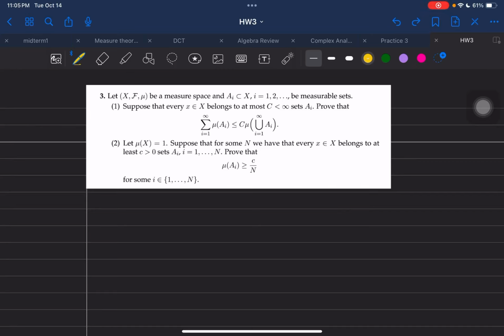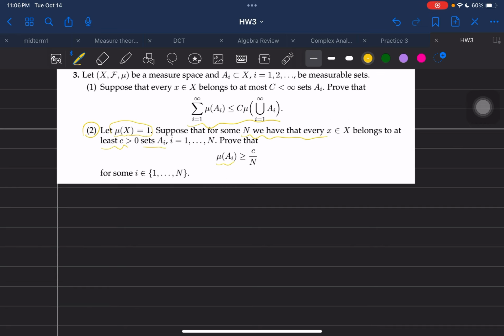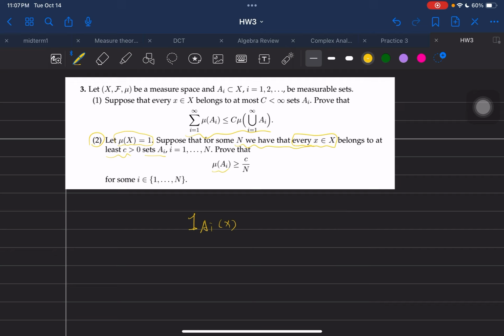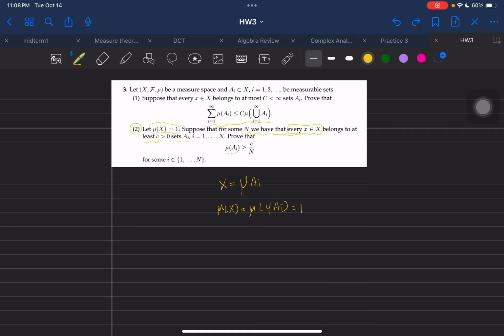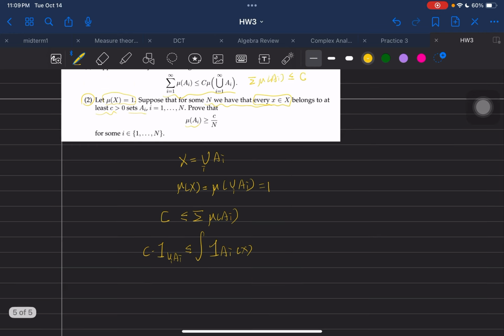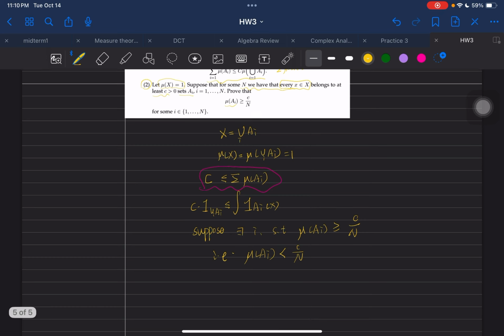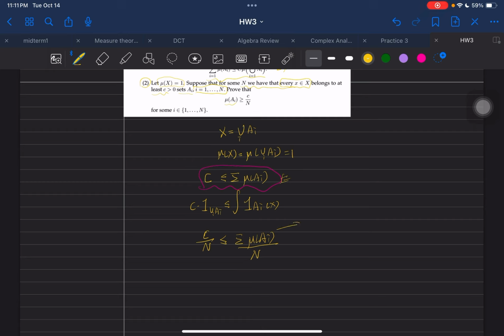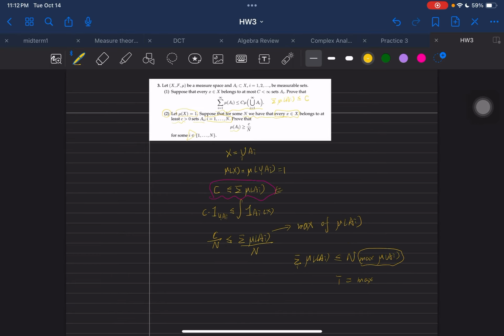Measure Theory Problem 4 (ii)